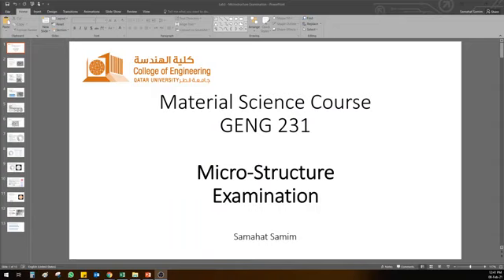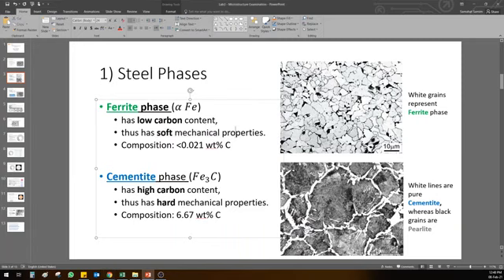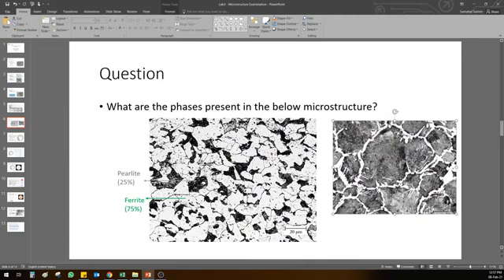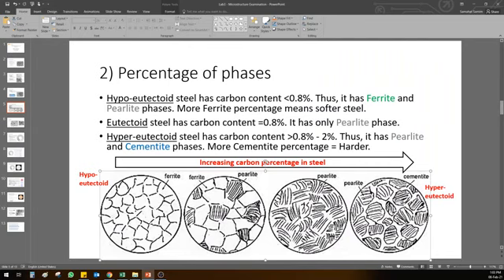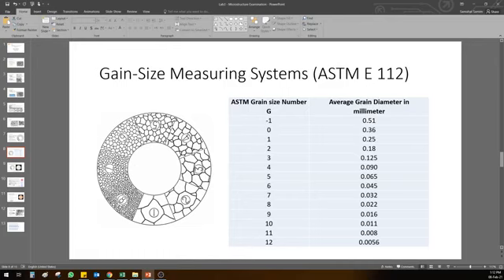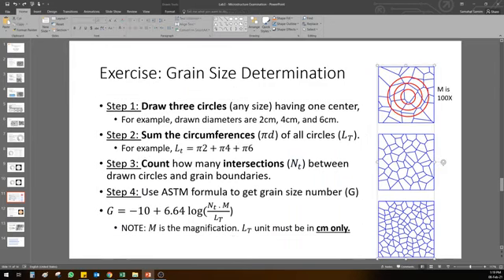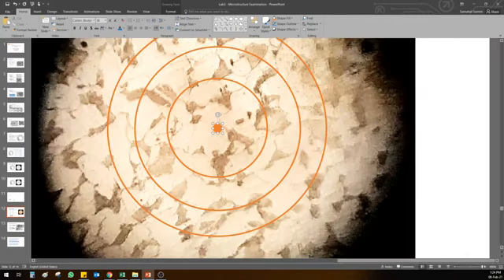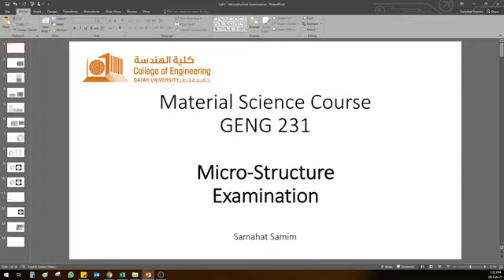matal hardniga baiyoscop sarch rijalt